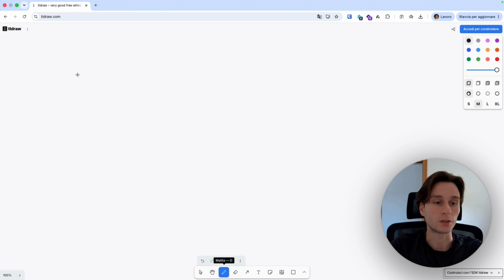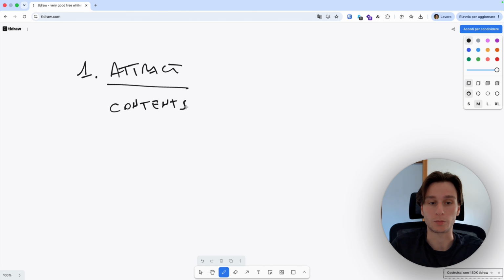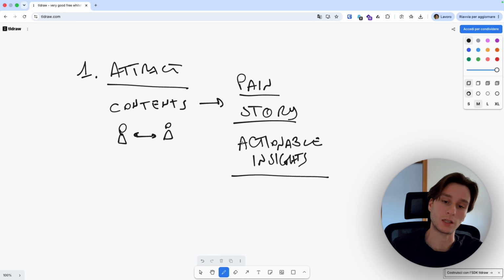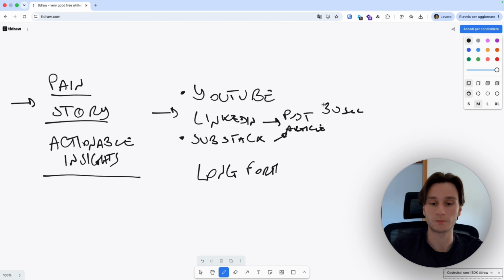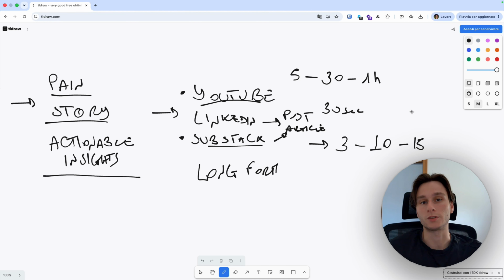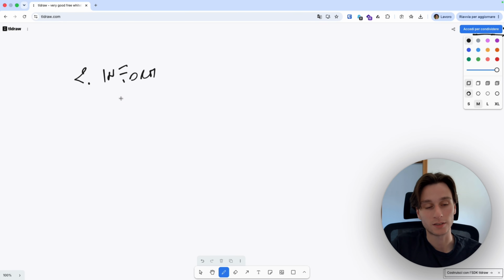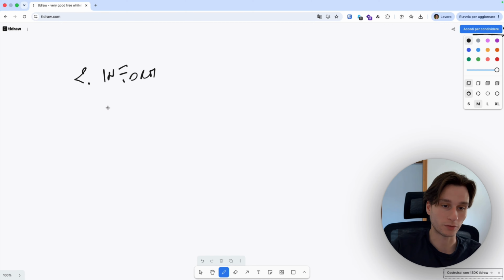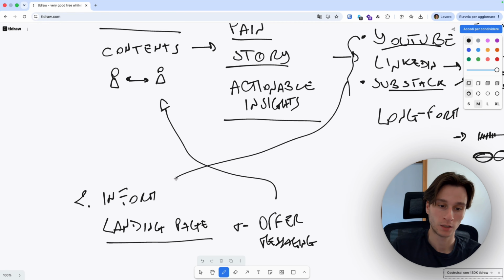The System I Use To Get Leads For FREE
This system is helping me getting constant leads and client every month without me spending any money on paid advertising. Check how I do it and replicate this in only three steps so you can get leads for free with this system.
Generate leads for your business without spending money on advertising. Learn a three-step system to attract clients organically.

Building a consistent client acquisition system is essential for any business owner looking to grow without relying on paid media. If you are tired of burning your budget on ads that do not convert, this method helps you focus on attracting your ideal audience through proven organic strategies. We break down the exact process for building a lead engine that works around the clock.

This system is designed for service providers and entrepreneurs who need reliable results but lack the budget for high-cost marketing. By implementing these three steps, you can start to generate leads immediately and build a sustainable pipeline. The focus here is entirely on cost-effective growth, ensuring you get clients without ads while maintaining full control over your outreach efforts.